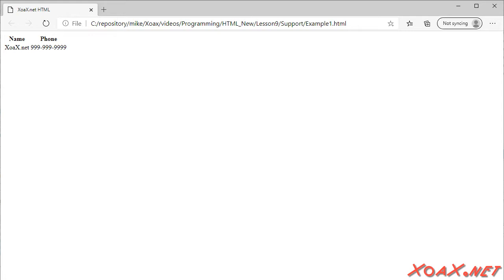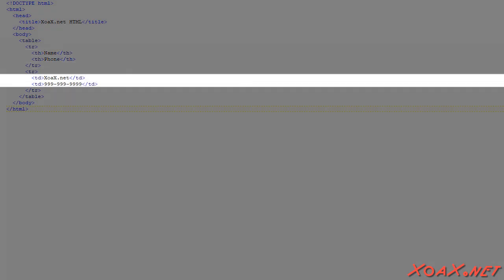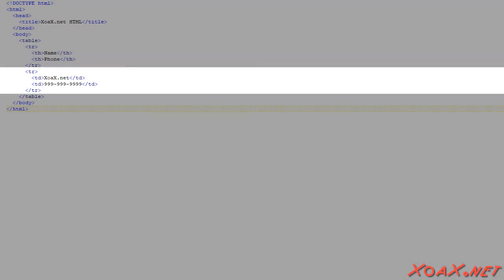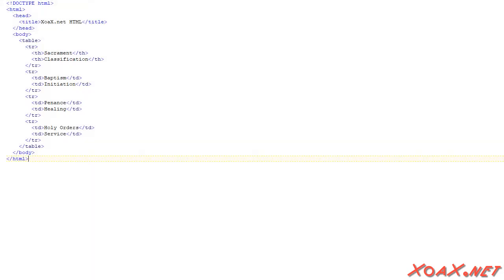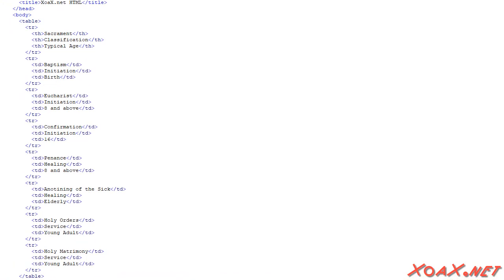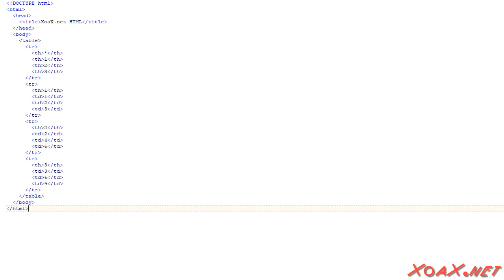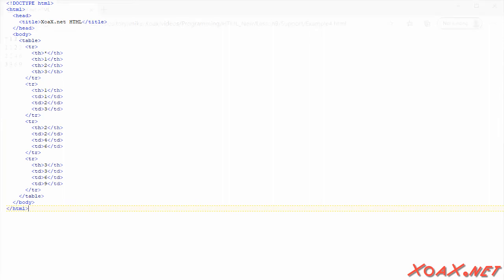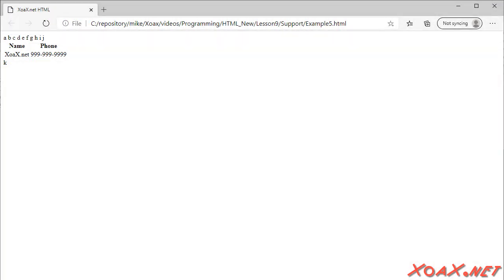HTML Lesson 9: Tables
In this HTML lesson, we show how to create basic tables. Our first example is a simple table with only one row of data in it. Subsequently, we give more complex examples with more columns and rows of data. Our last example is unique and shows how to create a multiplication table. Lastly, we demonstrate how a table is displayed by the browser.